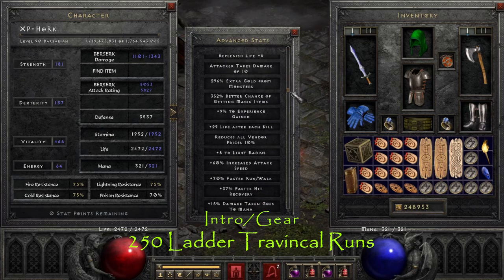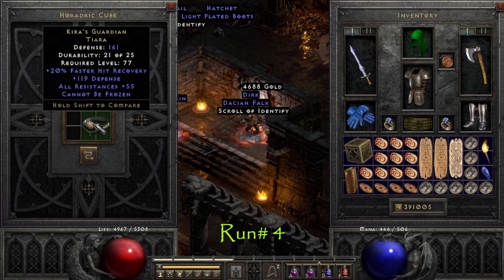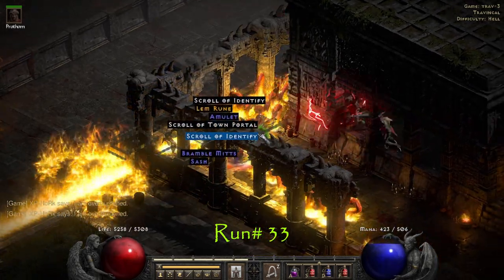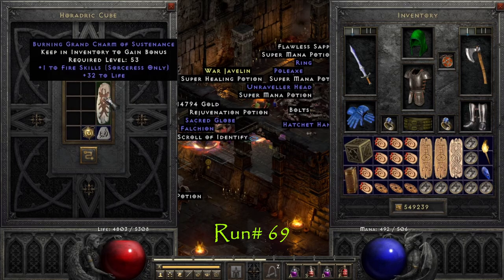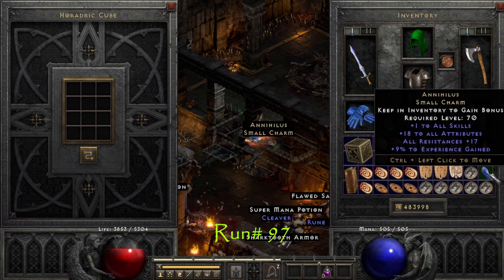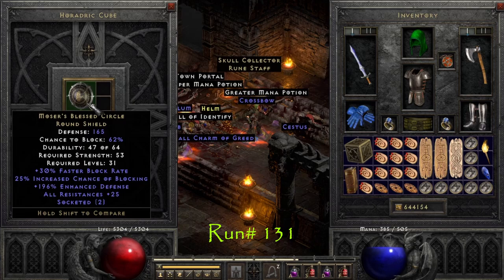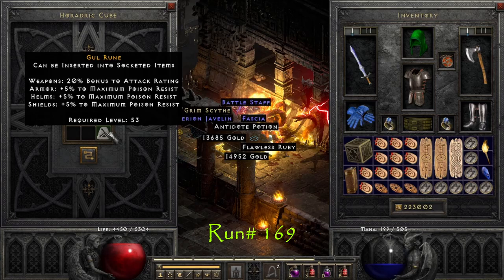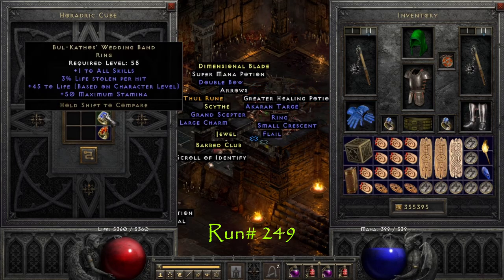D2R - 250 Ladder Travincal Run Highlights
D2R - 250 Ladder Travincal Run Highlights in this video I do 250 Travincal Magic Find Runs while using my level 90 Berserk Item Find Barbarian (Hork Barb) that has 352% Magic Find while playing on Battle.net in Ladder Season 1 Patch 2.5 (Diablo 2 Resurrected). I had a lot of good Grand Charm and High Rune Drops (Gul Rune) and also good unique Drops (Bul Kathos). These were done during the 2.5 Public Test Realm with the NEW Terror Zone's. This video is based on Travincal Drop Highlights and is Beginner Friendly and very easy to follow on Diablo 2 Resurrected, D2R, Diablo 2 Remastered